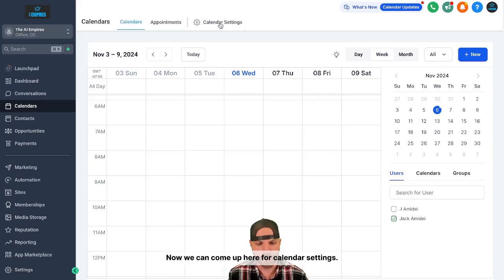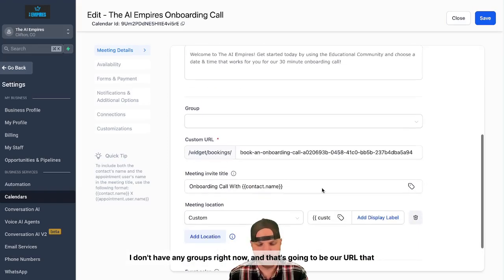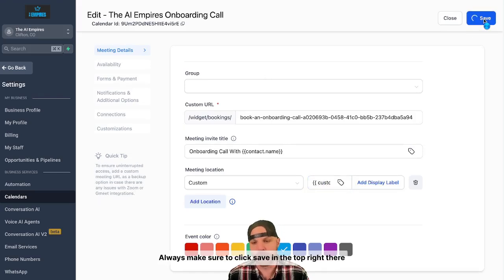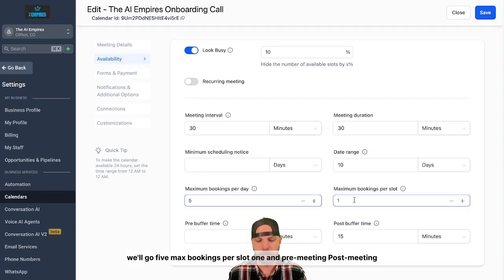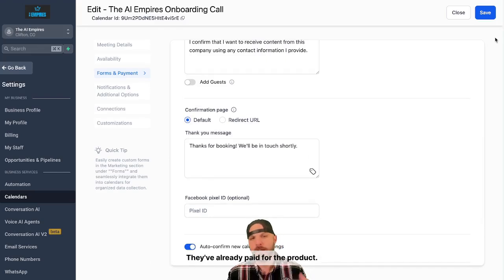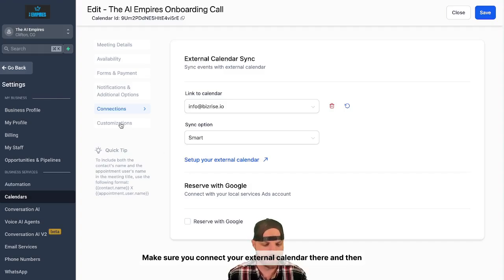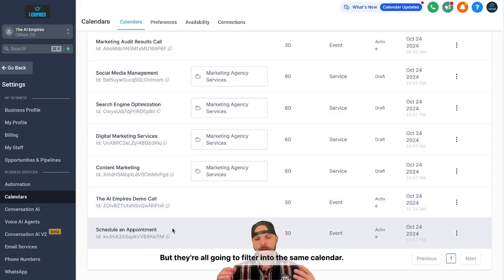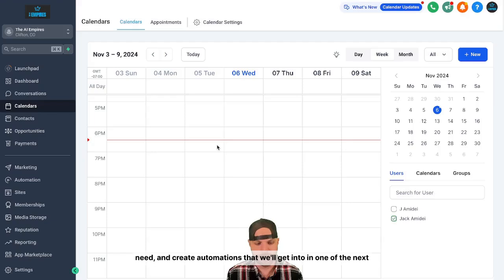How To Use The Calendars | The AI Empires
The AI Empires

In this video you'll learn how to use the Calendar Section of The AI Empires